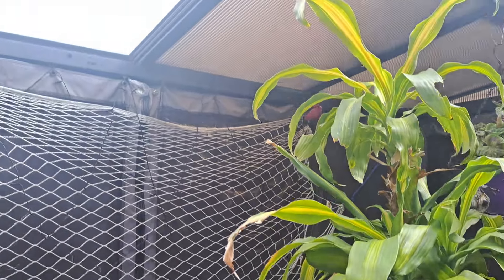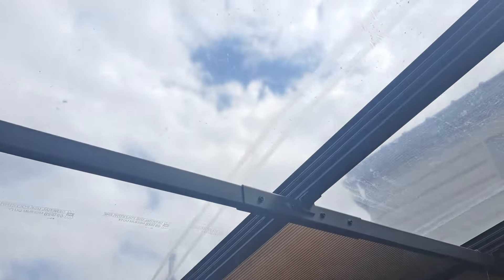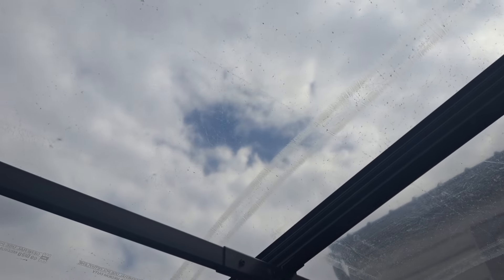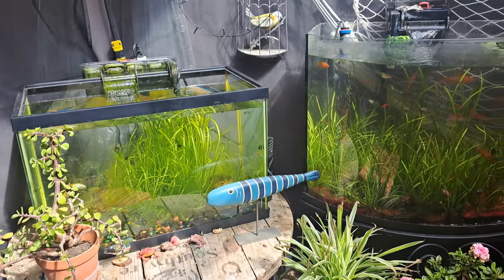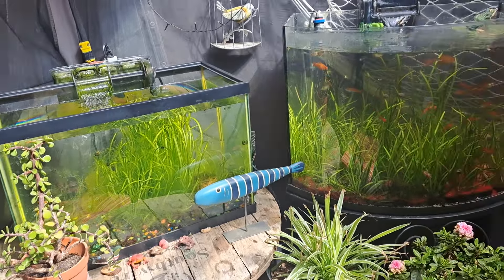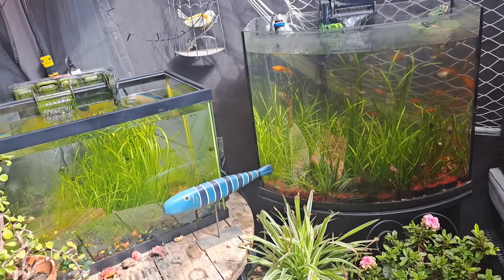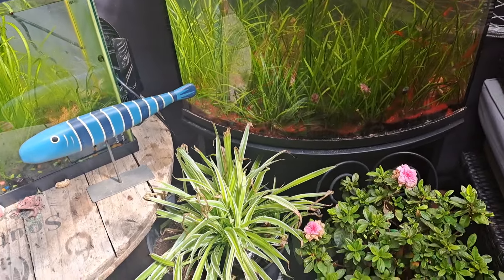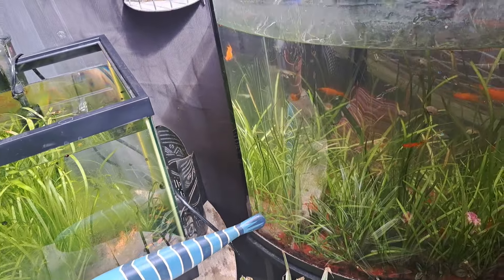Me in my Mini Gazebo Garden of fish